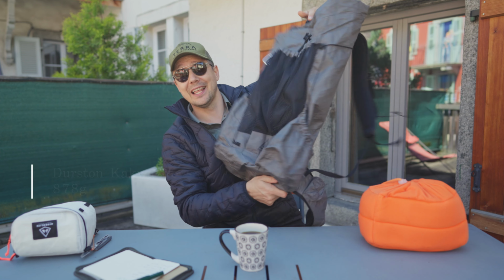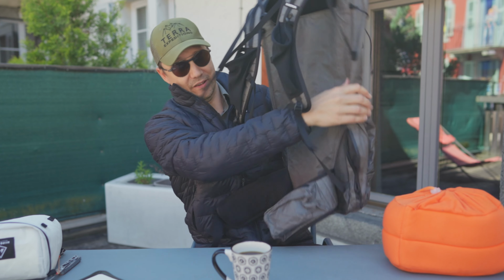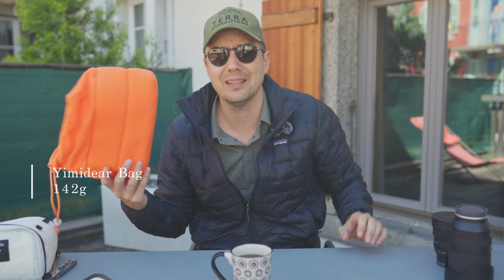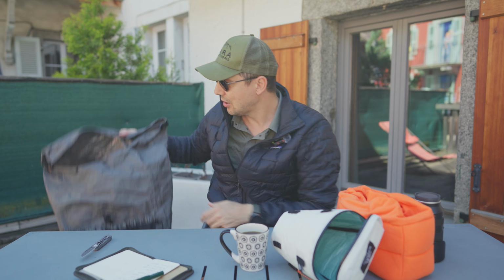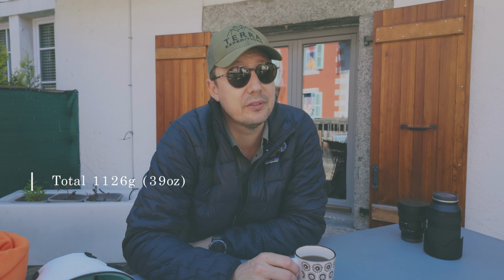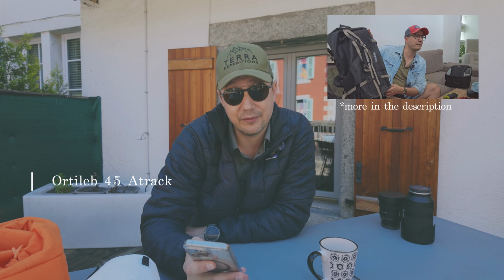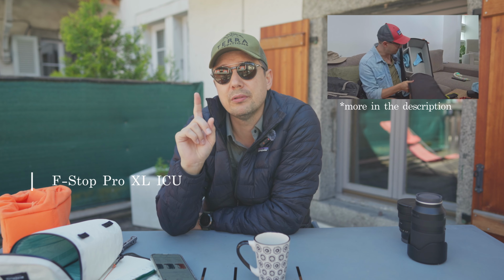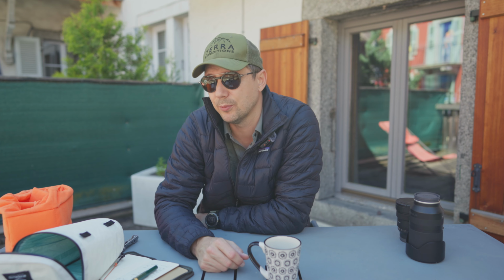The BEST Photography Backpack - It isn't made for photography!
Looking for the ultimate photography backpack? Look no further! In this video, I review the best photography backpack. Years of searching over!